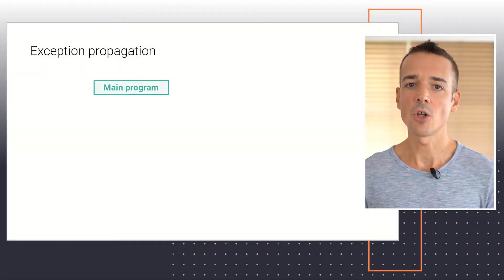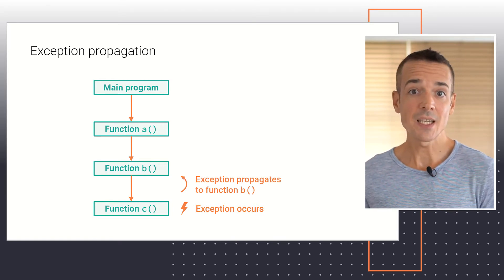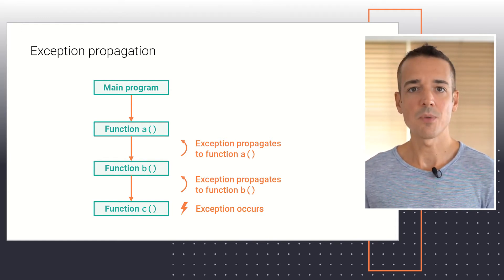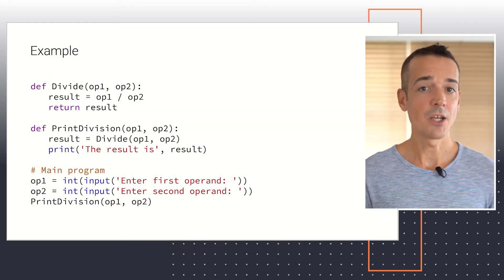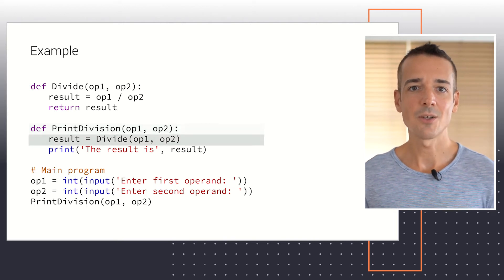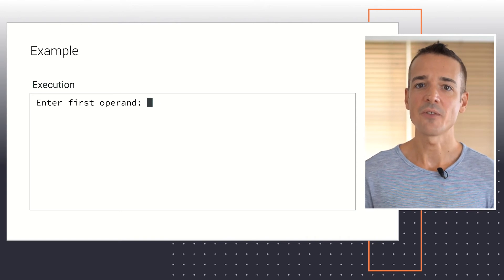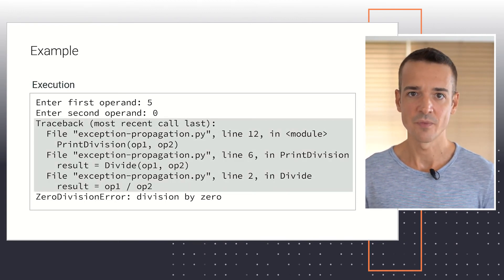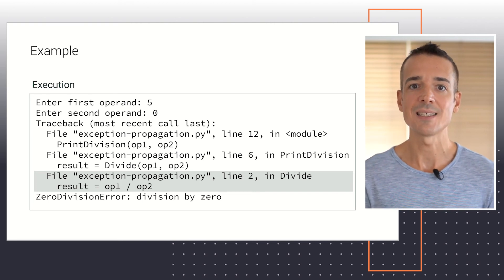How do EXCEPTIONS propagate in Python? | Managing errors across functions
LINKS TO FULL CONTENT

FULL LESSON DESCRIPTION
In this lesson we’ll talk about a specific kind of Python errors called ‘exceptions’. We’ll review some known situations in which such exceptions can occur. Then we’ll learn how to prevent exceptions from terminating a program, as we intercept them and handle them more gracefully. We’ll see how we can even raise our own custom exceptions. And finally, I’ll propose a problem where you’ll practice all these new concepts.

FULL LESSON CONTENT
Part 1. Definition and examples
Part 2. Handling exceptions
Part 3. Exception propagation
Part 4. Problem: Handling exceptions